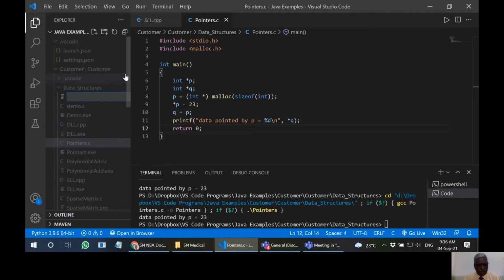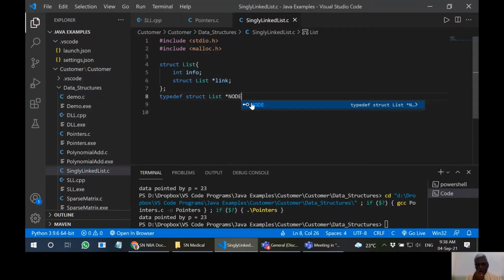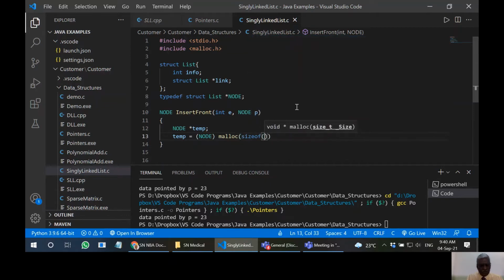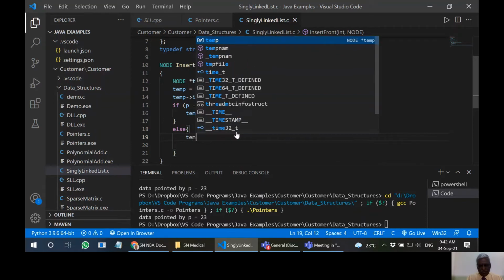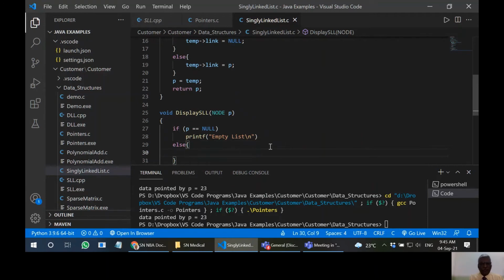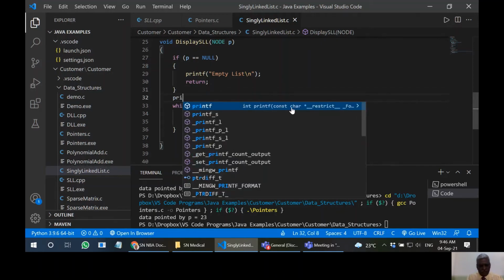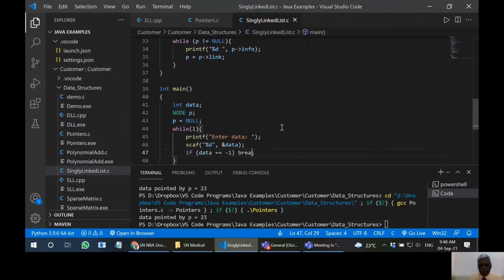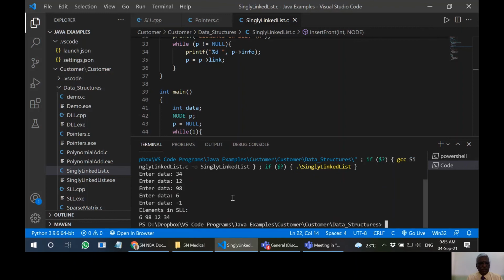How to write a Singly Linked List program in C with VS Code 2019.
Singly Linked List in C with VS Code 2019 in just 10-15 minutes. Complete C program with excellent explanation.